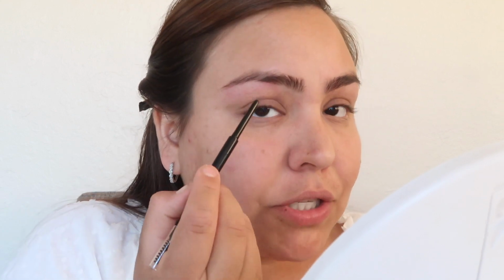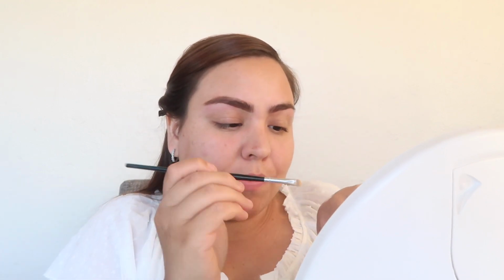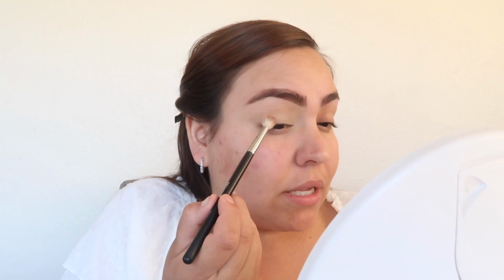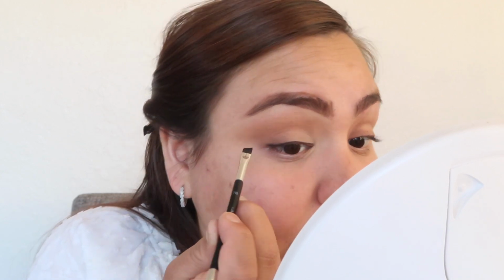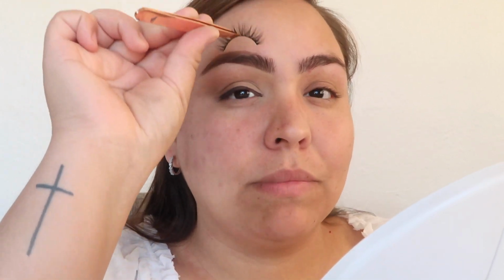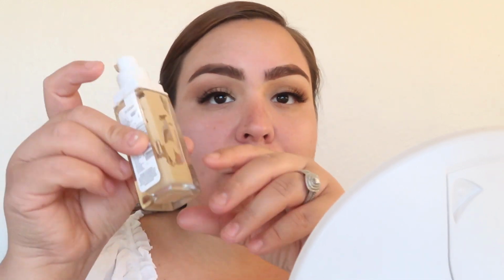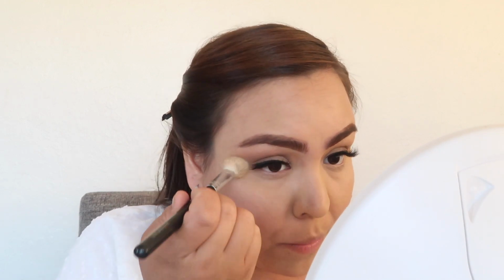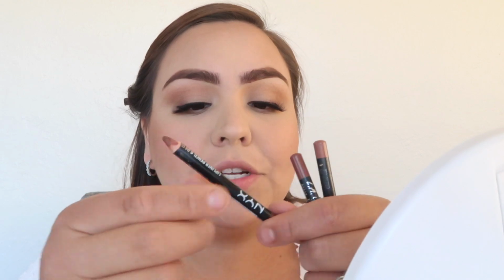Full Face Natural Makeup Routine *Tips/Tutorial*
Mac Stripdown Lip Liner
LA Girl LipLiner "Natural"
Maybelline Fit Me Concealer
Maybelline 24H Foundation
Duo Quick Set Lash Glue
Nyx Abu Dhabi Lip Cream
Nyx 802 Brown Lip Liner
Milani Luminoso Blush
Laura Mercier Setting Powder
Anastasia Soft Glam Palette

in today's video i give you guys a full makeup tutorial / share with you guys my makeup routine. I share some tips with you guys as far as how to put on false lashes, how to over line your lips, and how to get microblade looking eyebrows at home.

MY Favorite STARBUCKS Items:
DIRECT LINKS:
Ninja Blender
Cricut Explore Air 2